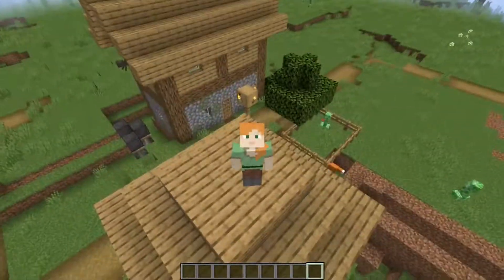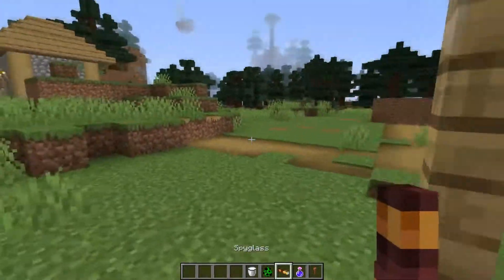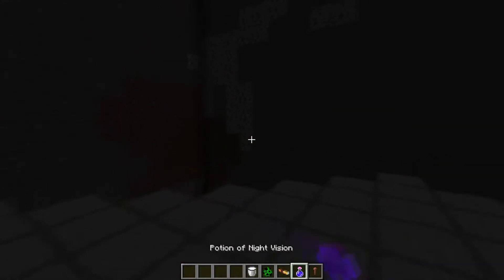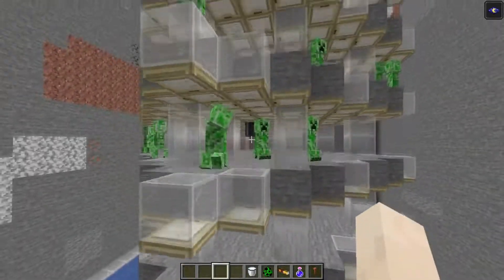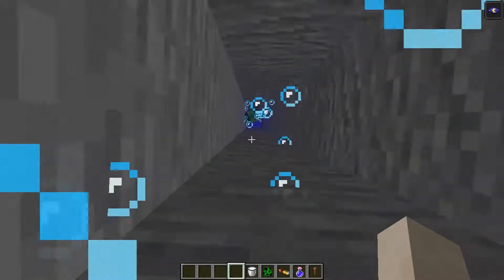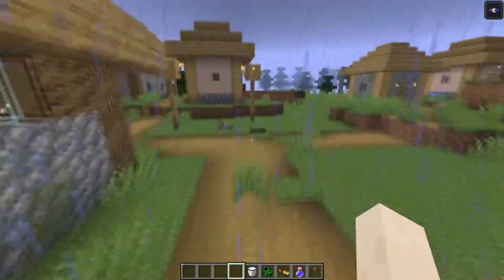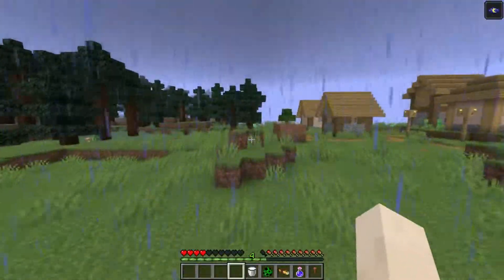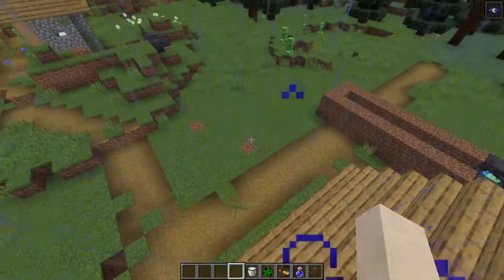Charged Creeper Trap in Minecraft Snapshot (20w49a)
Ever felt like there are too many intruders, I have a great way to keep all the unwanted intruders away.
A charged creeper trap, which produces charged creepers to defend your base.